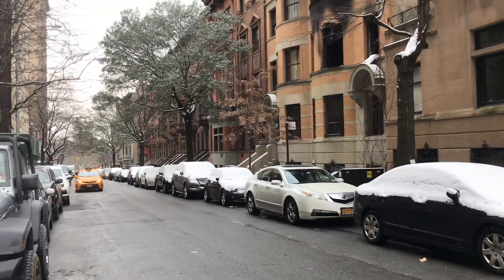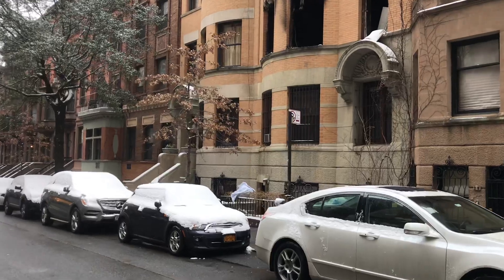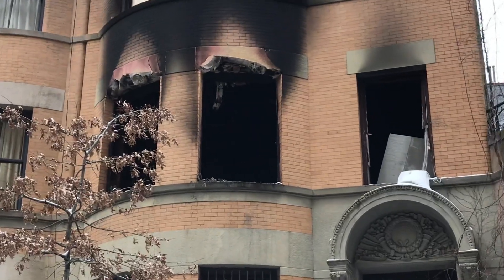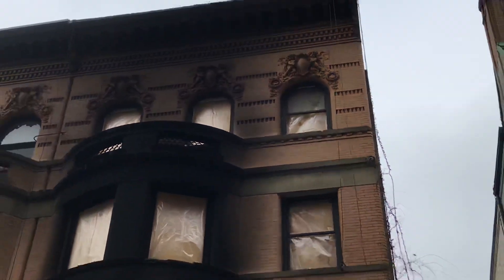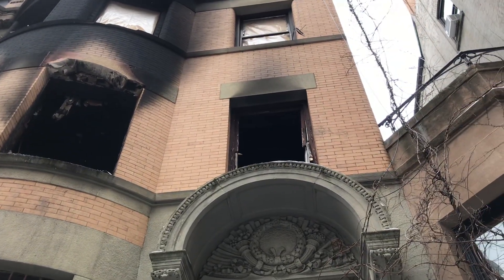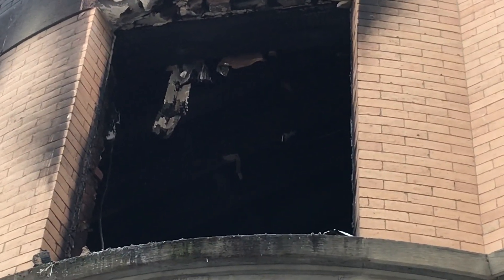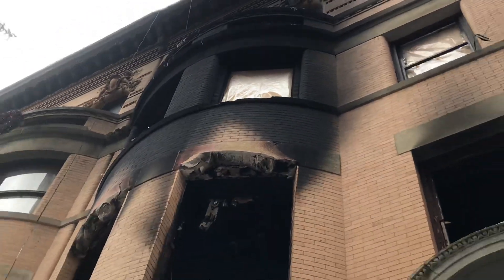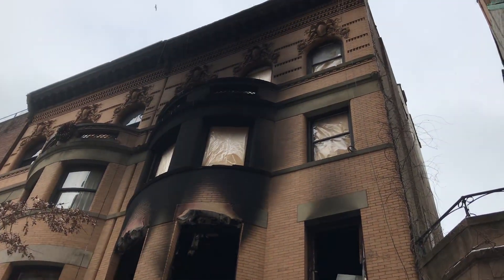FDNY BOX 1069 - “DAY AFTER VIDEO” WHERE THE FDNY FOUGHT A 2ND ALARM FIRE ON WEST 76TH STREET IN NYC.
HERE YOU WILL SEE THE “DAY AFTER VIDEO” WHERE THE FDNY FOUGHT A 2ND ALARM FIRE IN A MULTIPLE DWELLING ON WEST 76TH STREET ON THE UPPER WEST SIDE AREA OF MANHATTAN IN NEW YORK CITY.